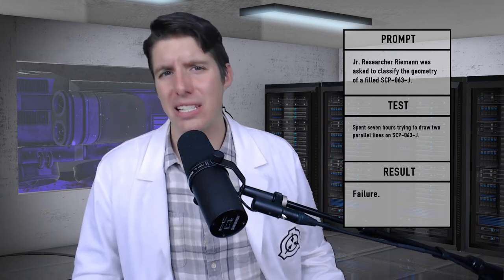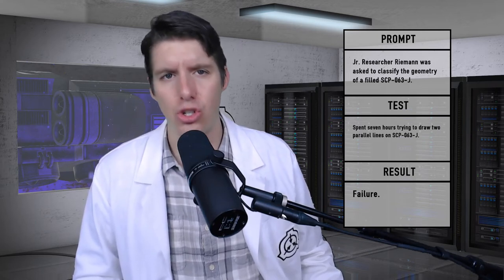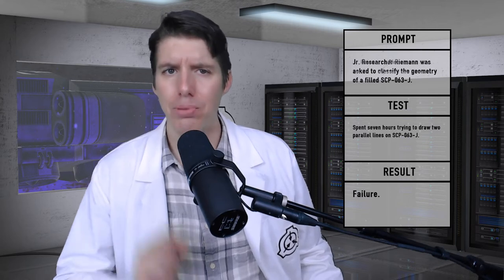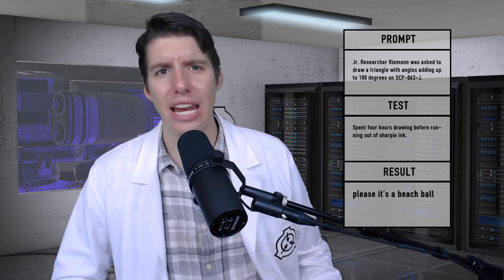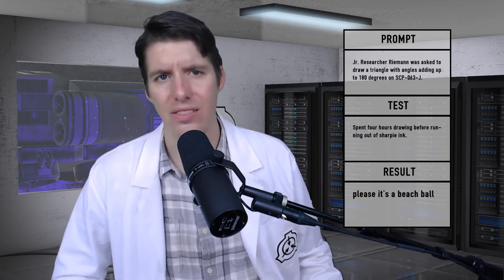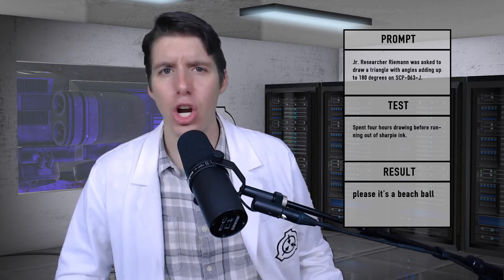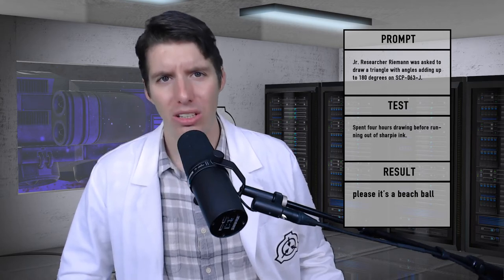SCP-063-J: Non-Euclidean Geometries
Content relating to the SCP Foundation, including the SCP Foundation logo, is licensed under Creative Commons Sharealike 3.0 and all concepts originate This page's art and graphic design is the work of John Maddocks, and is released under the same license.A

Attributions